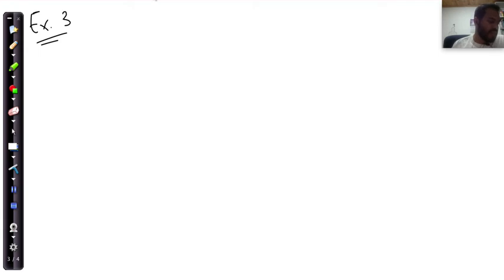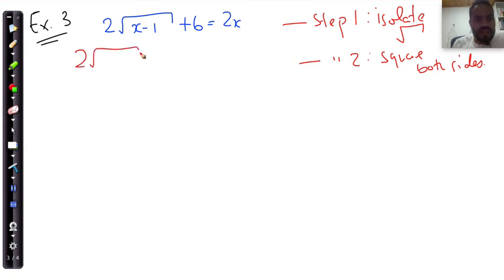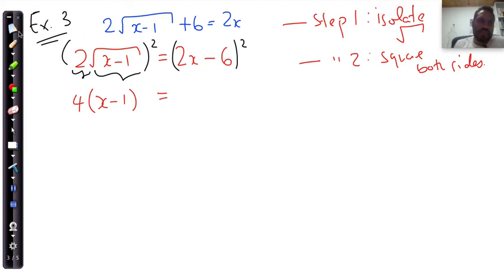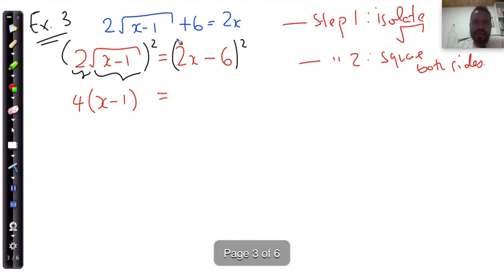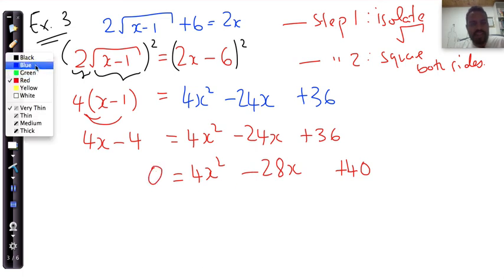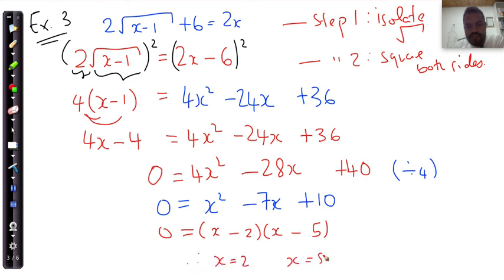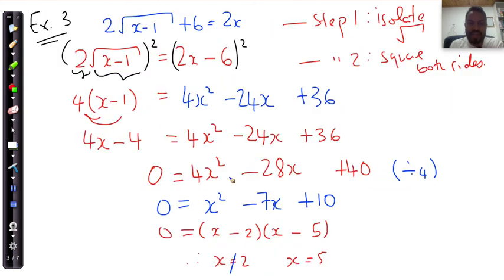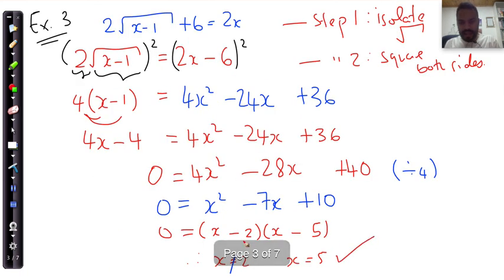d03 eqns with roots ex 03